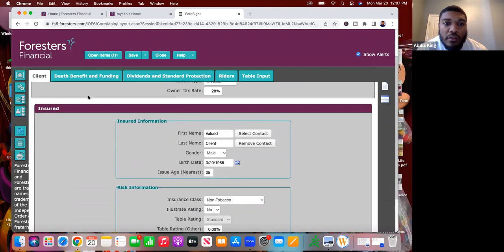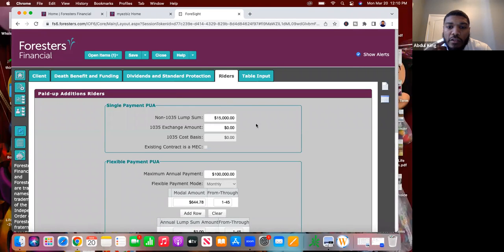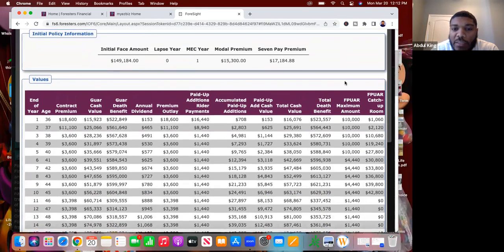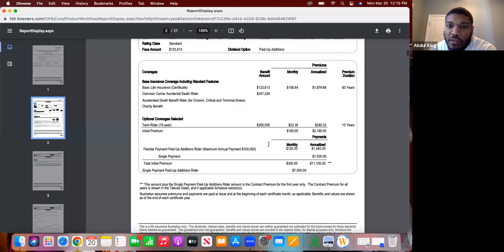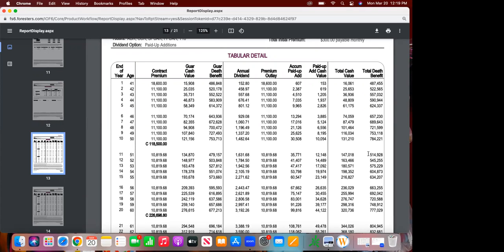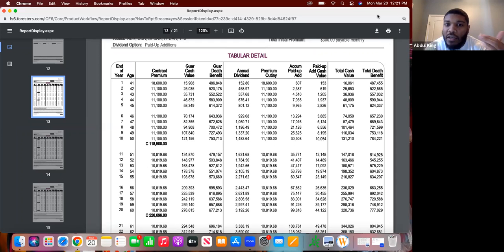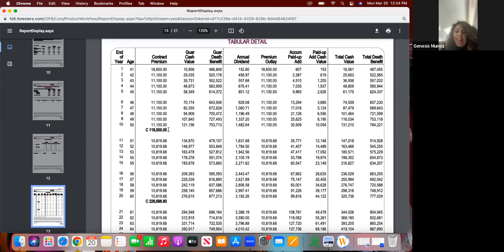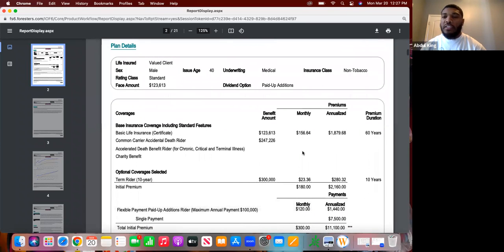FFL Humble Beginnings - Foresters Advantage Plus Illustration